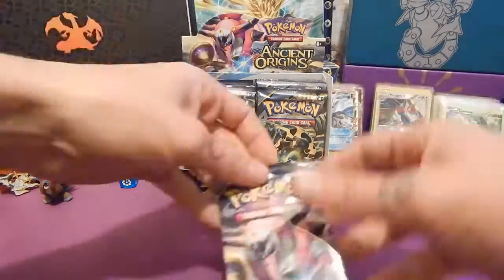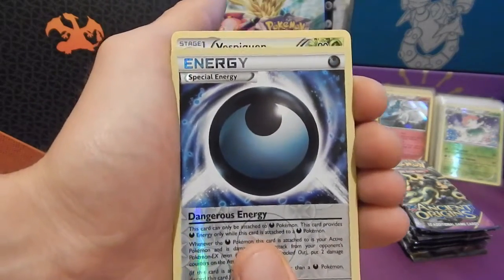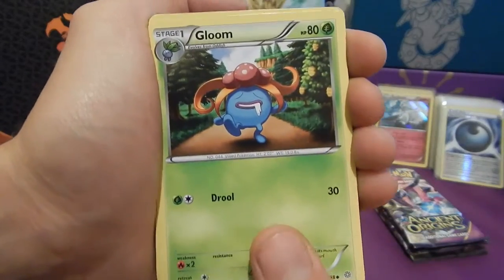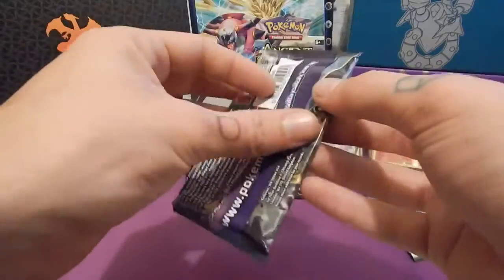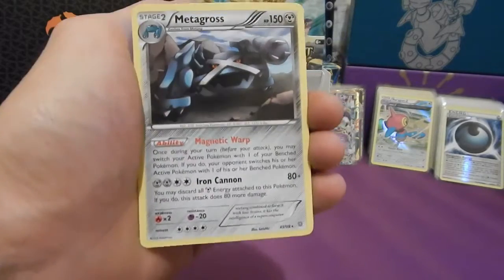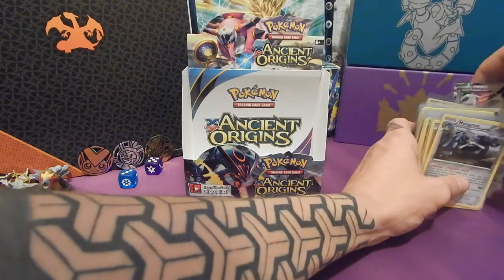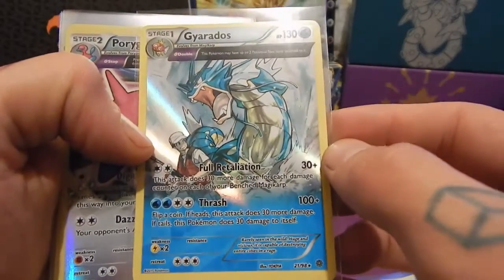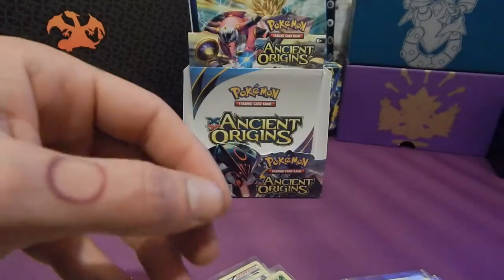Pokemon Cards TCG - XY Ancient Origins Booster Box 4/4 HOOPA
Our 2nd Booster Box Opening Has Arrived!

The FINAL 9 packs in the 4 part Pokemon TCG - XY Ancient Origins Booster Box.

Part 4 of 4 - Pokemon TCG XY - Ancient Origins Booster Box. Hope you have had an awesome Haloween !!

Nothing to do with me but you should all enter = 72 Evolutions Booster giveaway on these guys respective channels.

Content in this video is a product, purchased from highly recommended Chaos Cards.

Brand new day, brand new adventure to us all here at "GBPT Channel"

POKEMON TCG | POKEMON TCGO | TRAINER BOX AND BOOSTER BOX OPENINGS | GAMEPLAY

POKEMON GO | GAMEPLAY AND PG TIPS

FAN MADES AND ROMS | NUZLOCKE | RANDOMIZER | VERSUS AND CO-OP

Soooo much more to look forward to in the near future, like VGC and 3ds Capture of Pokemon Sun and Moon !!!

Our Youtuber Inspiration:

Pokemon Card Openings= Primetime Pokemon, Unlisted Leaf, Pokemon Evolutionaries, SuperDuperDani, PokeGrownUps, JordanJapan, Pokecapital, Laughing Pikachu,

Pokemon GO= Sundee, MasterOV, Vikkstar, Ali-A, Lachlan,

VGC= Shady Penguinn, Justin Flynn, Verlisify, Woolfie,

Playthroughs= Munching Orange, Gameboy Luke,

We promise to become better and grow together. To learn and share more and more invaluable information each day.

The more we can interact with you guys out there, the more positive results and changes will happen for this channel!!

Crew

Kozu: The Motion Graphics Guy

Mat: The Slowking of Highdeas

Mark: Kanto League Champion. Audio/Visual Editing